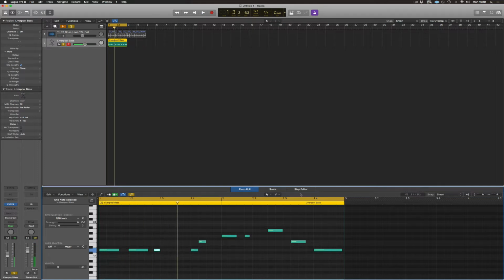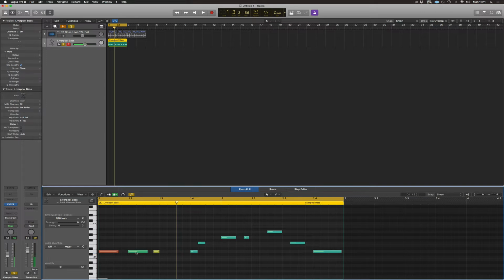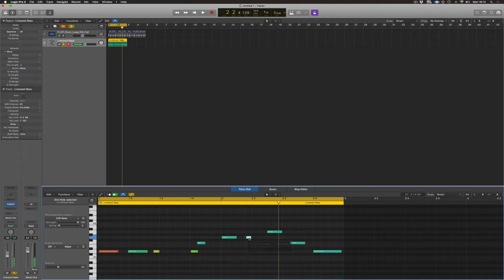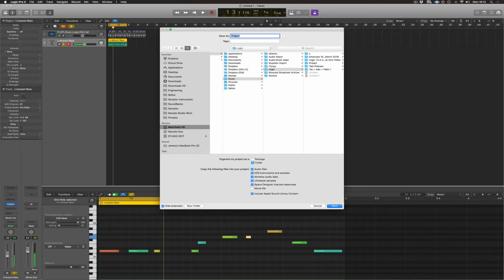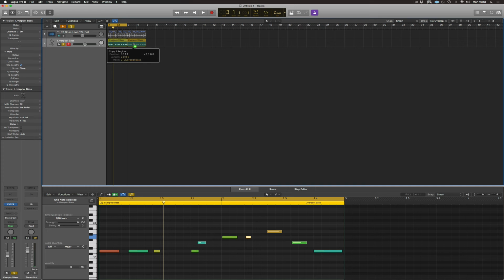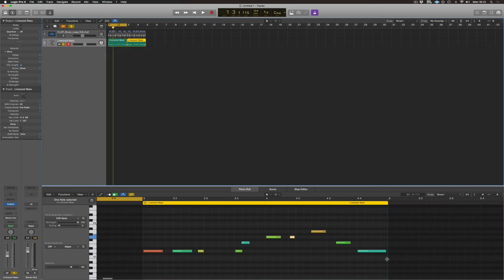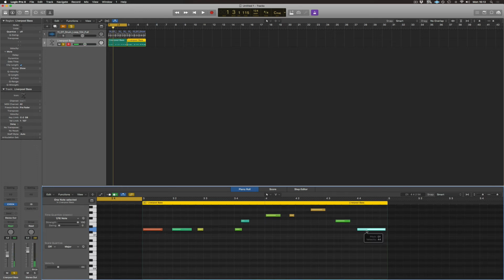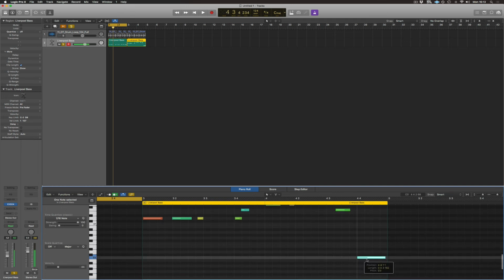Real Sounding Live Bass (Prod-Cast Video Tutorial)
Are you looking for an all-in-one production toolkit to help capture the sound of Disco infused with House?

Do you want a sample pack that not only provides you with high quality disco loops and live recorded guitars but also Prod-Cast Video Tutorials and MIDI?

This is Disco-Tex. The brand new production toolkit from Sample Tools by Cr2.

This pack includes royalty free disco samples, live recorded guitars and bass on top of kicks, snares, hats and loads more; designed to really add the right amount of groove and funk to your productions.

Inspired by the sounds of DJ Koze, Mella Dee, Sister Sledge, KiNK and so many more, this production toolkit is everything you need start and finish professional sounding tracks.

We are Sample Tools by Cr2 and this is Disco-Tex!

Pack Details:

• Total File Size: 542MB
• 339 x Total Audio Files
• 37 x Total MIDI Files
• 20 x Bass Loops (Key + BPM Labeled)
• 20 x Bass MIDI
• 10 x Disco Loops (Key +BPM Labeled)
• 20 x Hats
• 20 x Kicks
• 20 x Percussion
• 20 x Snares
• 60 x Drum Loops (BPM Labeled)
• 10 x FX
• 66 x Guitar Loops (23 x Processed + 23 x Clean) (Key + BPM Labeled)
• 6 x Songstarters (73 x Audio Files + 17 MIDI Files) (Key + BPM Labeled)
• 3 x Prod-Cast Video Tutorials
• 1 x Mike Monday Studio Productivity Video
• 1 x Budi Voogt Art of Pitching Video
• 1 x Production Booklet (Containing Tips & Tricks from the producer)

*Other genres that this package may be useful in:

• Deep House
• Funk / Soul / Disco
• House
• MIDI
• Sound FX